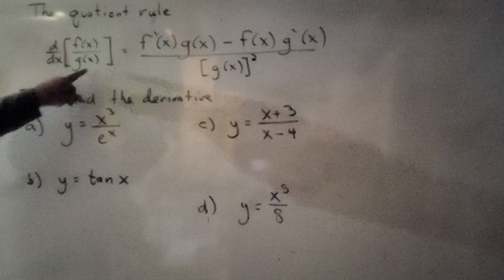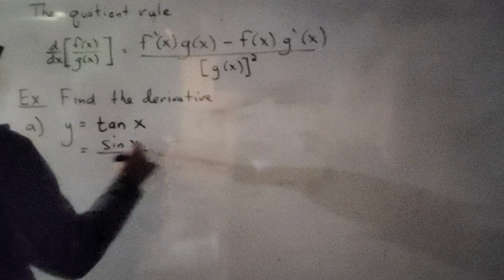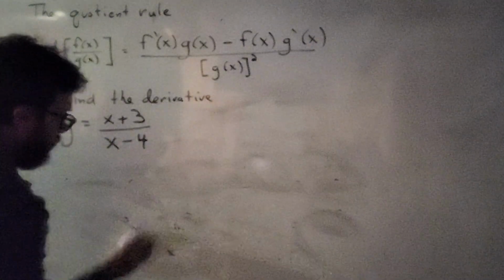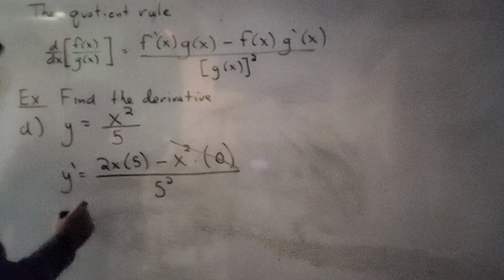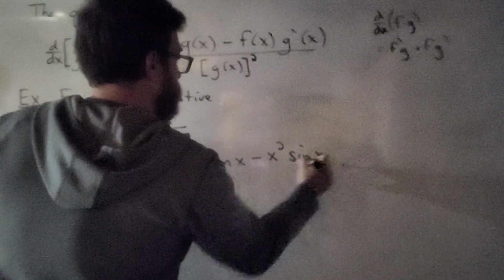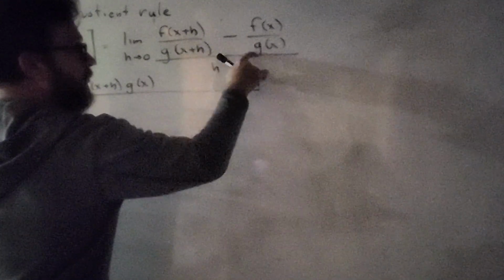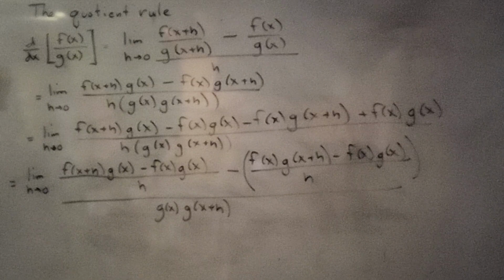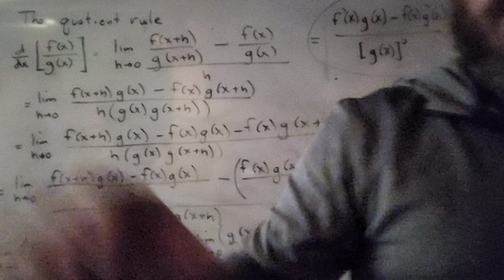The Quotient Rule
Statement of the quotient rule with multiple exercises. The second half of the video is a proof of the quotient rule using the difference quotient.